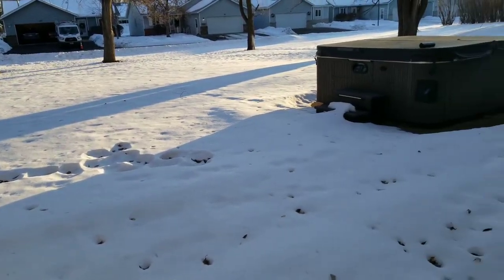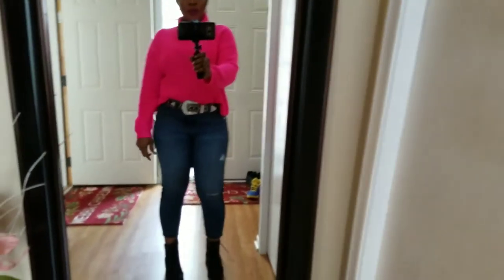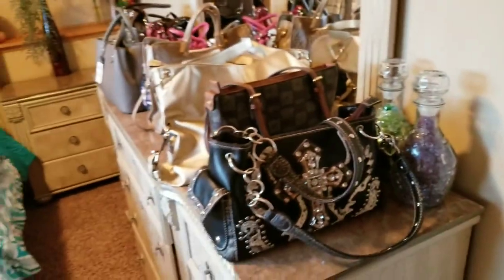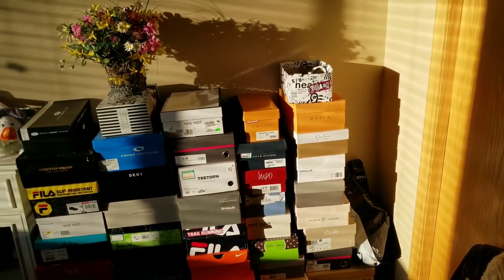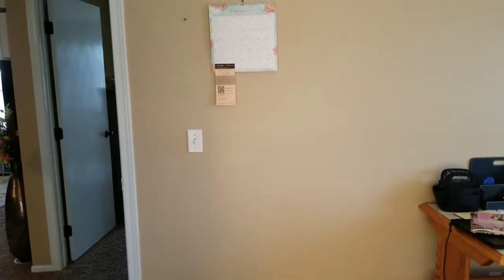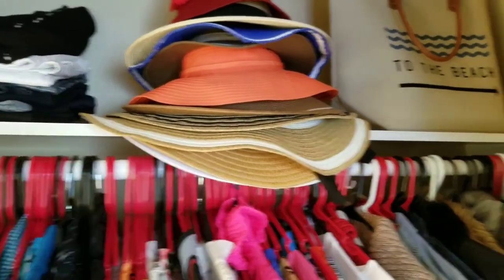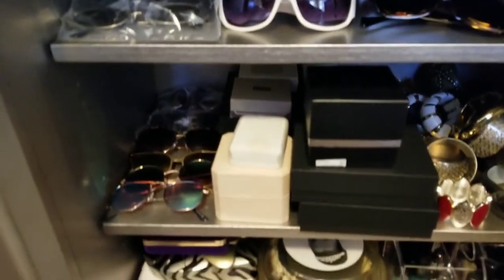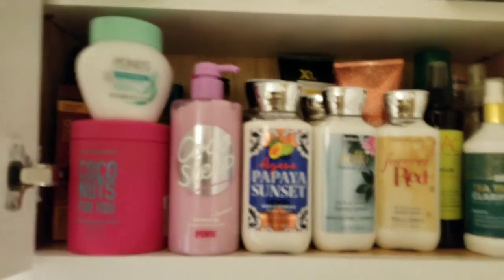IKEA CLOSET | SHOPPING | CHIT CHAT | VLOG STYLE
Just a little bit of vlog and a little bit of everything. Turning on of the rooms in our house into a closet.
See you guys in our next video!

Instagram: Hot_new_looks99 Let's be friends!